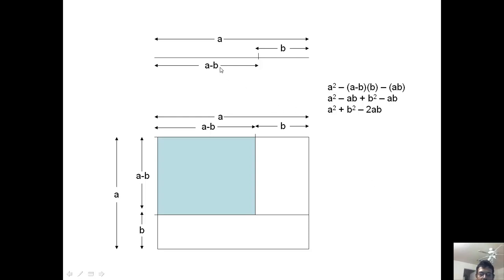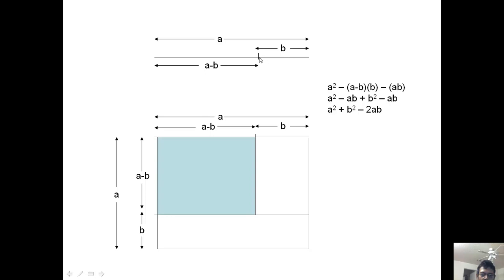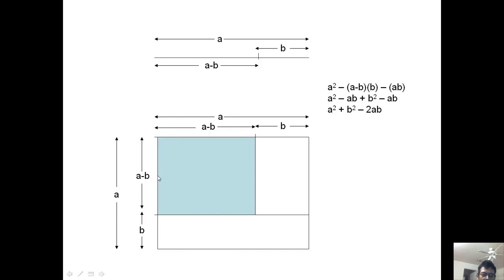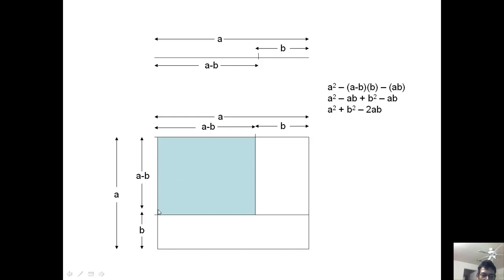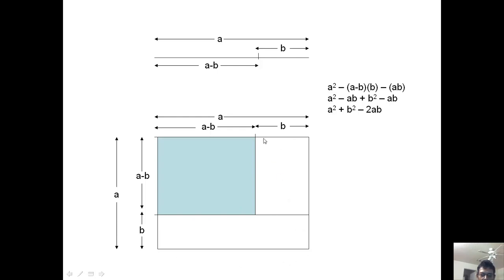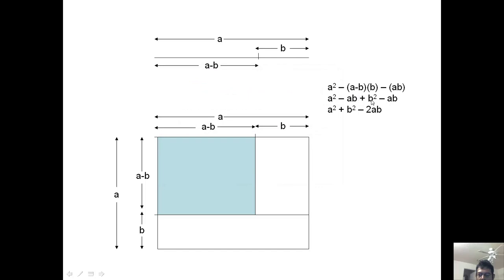Deriving the formula for (a-b)^2